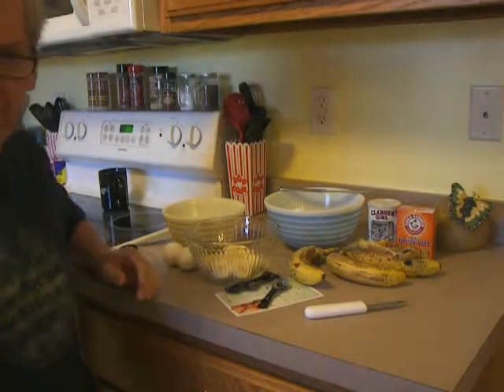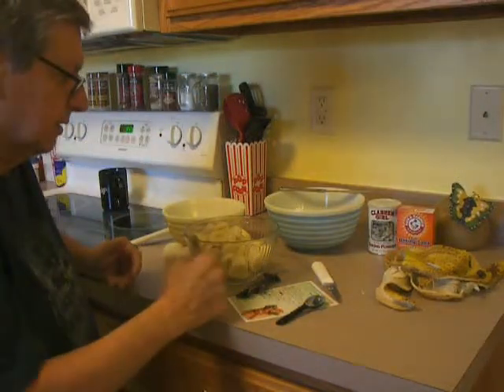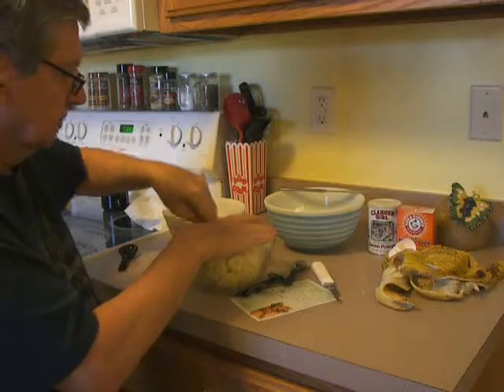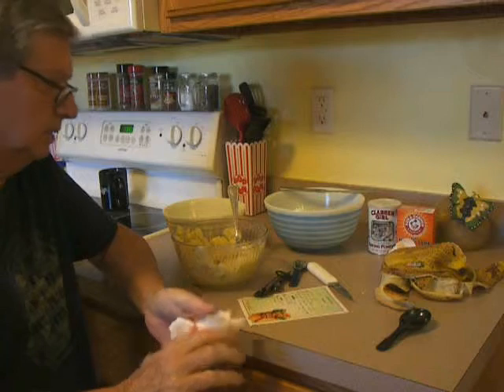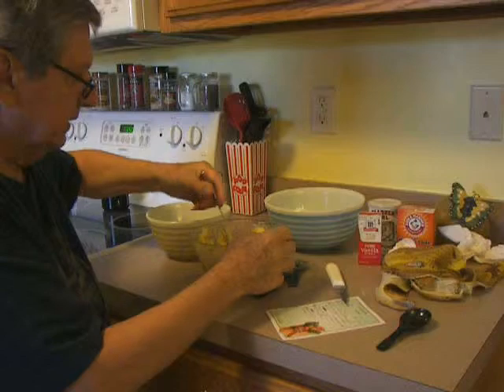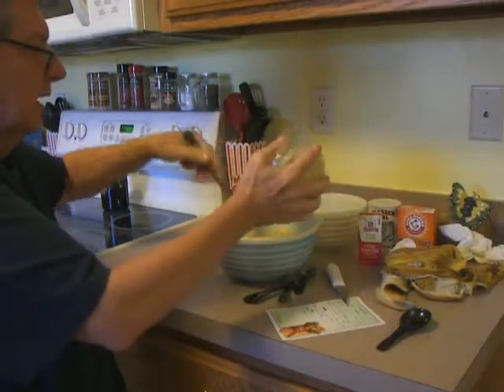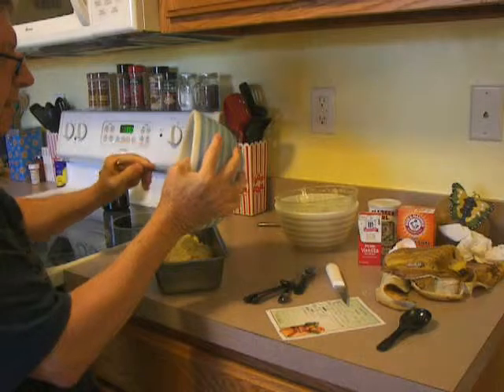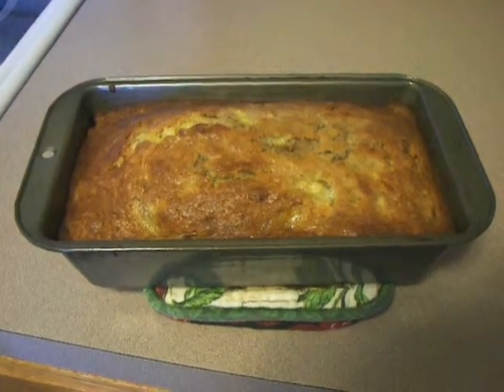Banana Bread Recipe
Make Banana Bread at home & Quick & Easy Banana Nut Loaf